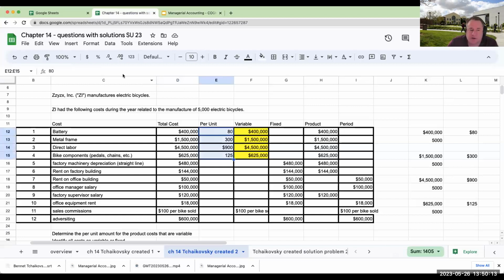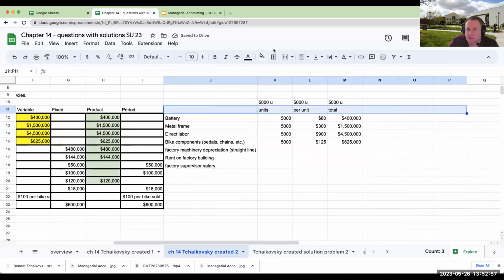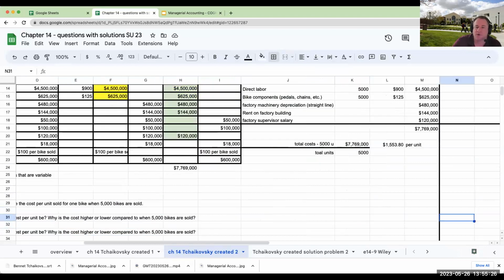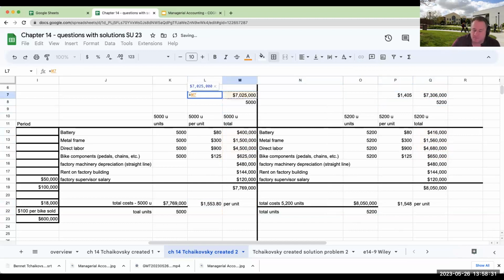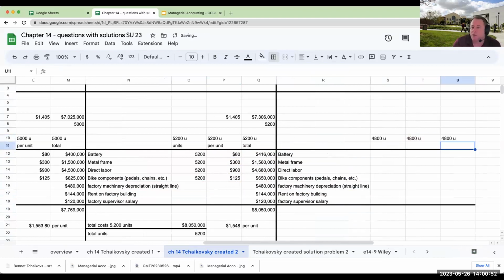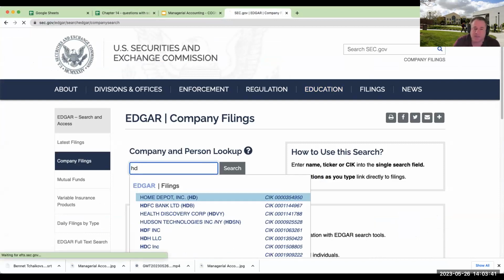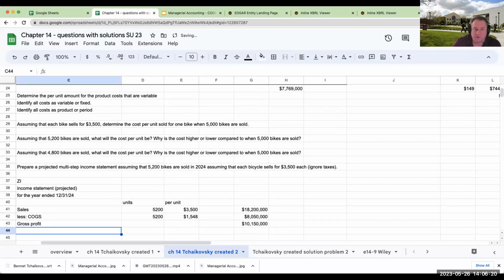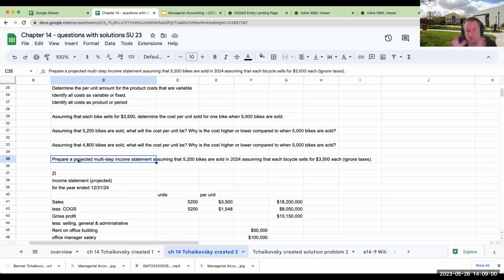Managerial Accounting - Part 10 - per unit costs (various levels) + multi-step income statement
Determining the per unit costs at various levels of production and preparing a multi-step income statement.